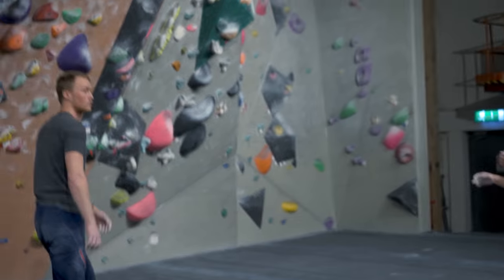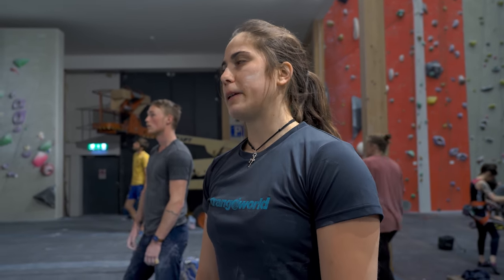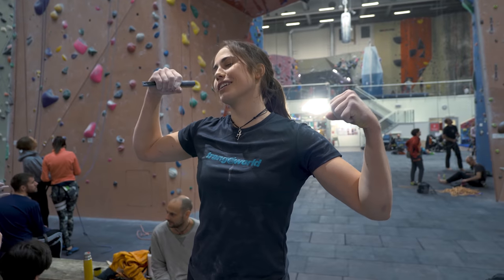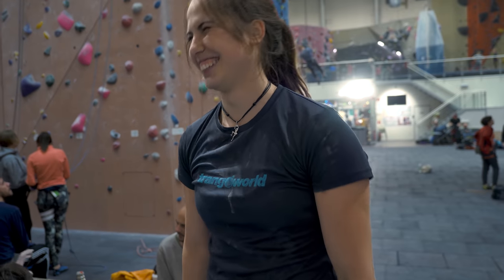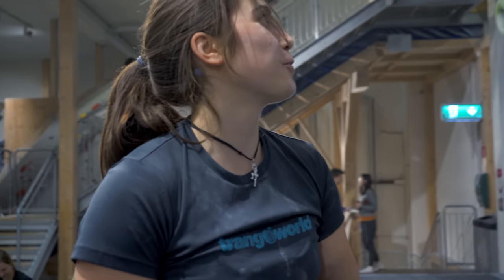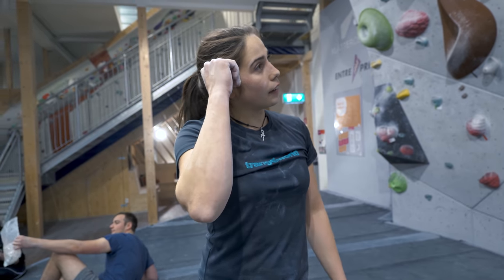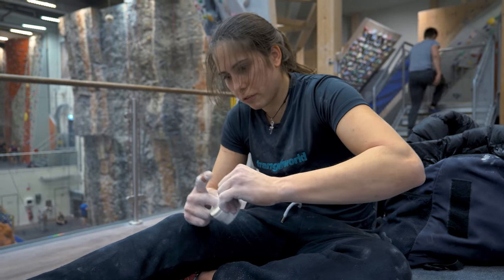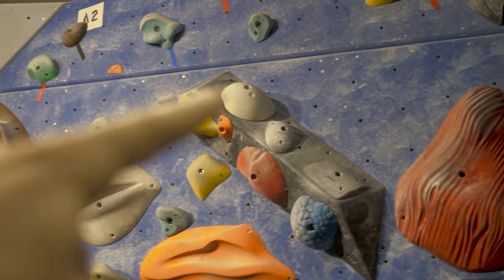Pro Climber Staša Gejo Shocks us with her Flash skills.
Staša Gejo Is back and climbing with us In Stockholm. She has just gotten better from her leg injury and is training hard, with the goal of reaching the Olympics in 3 months.

We saw her really good beta-reading skills and flashing a problem that emil and nikken didn't do.

all-over-the-world-midnight-riot
a-reflective-conversation-in-bb-aural-method
in-the-moonlight-instrumental-justin-wade-tam
dust-on-the-ground-instrumental-emily-brimlow
lawd-junior-state
go-on-get-in-there-instrumental-layup-
all-this-time-zachary-david